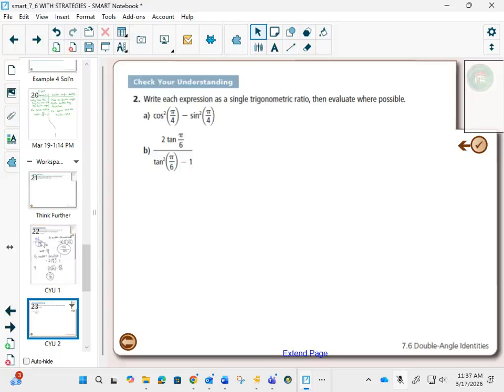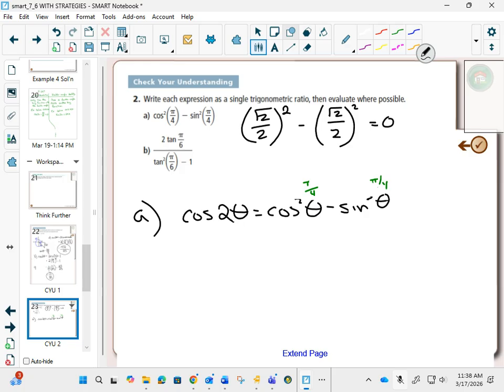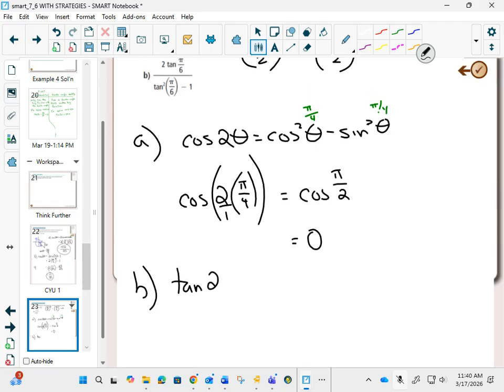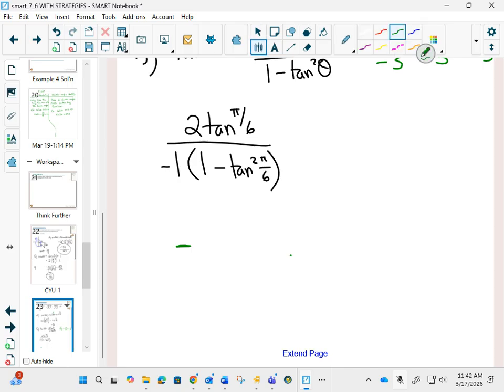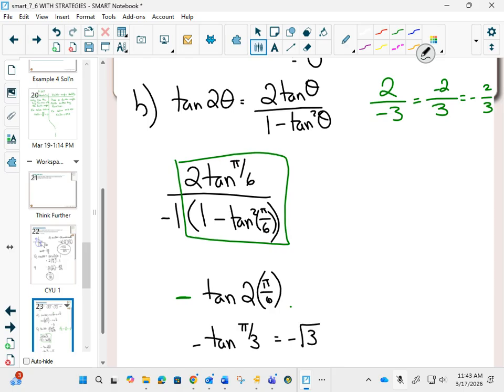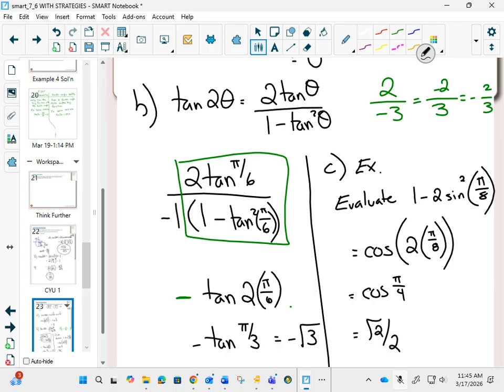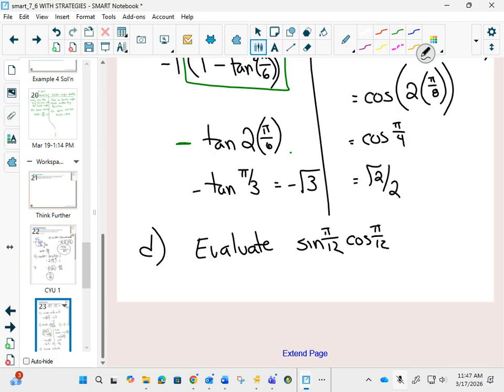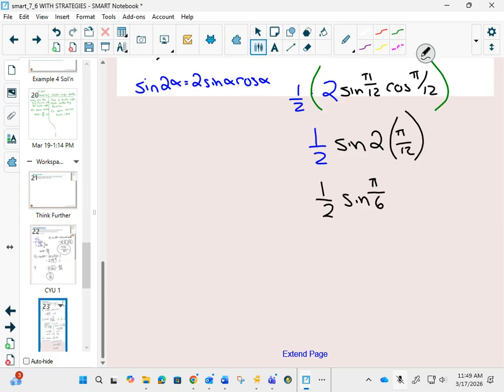40SP 7 6 Example 2